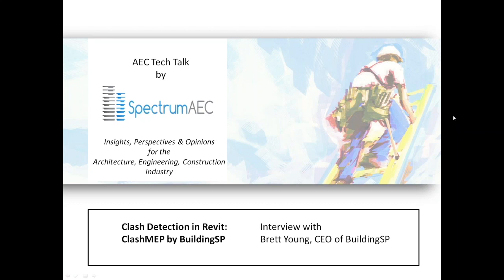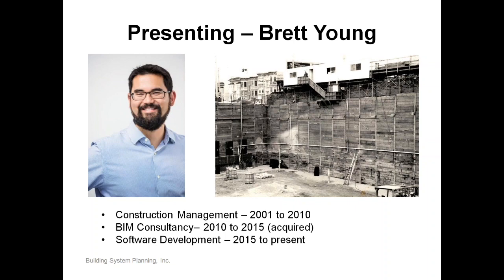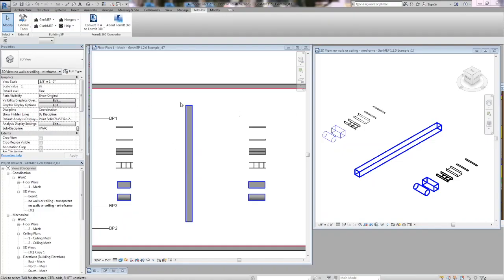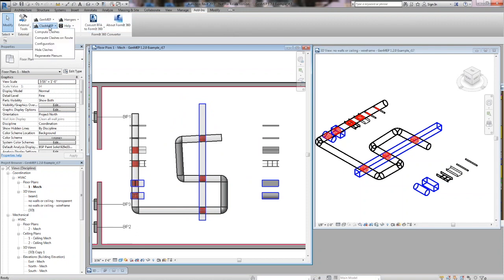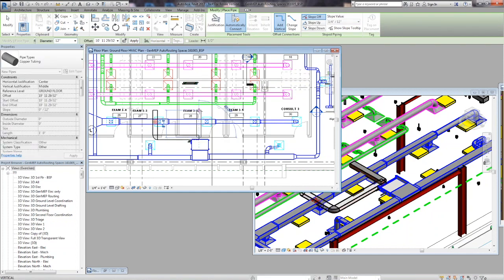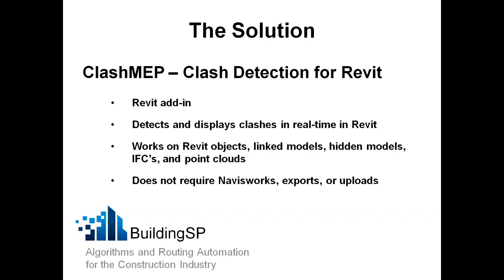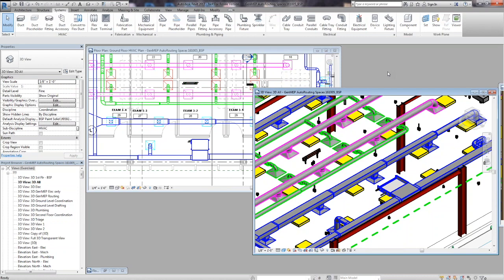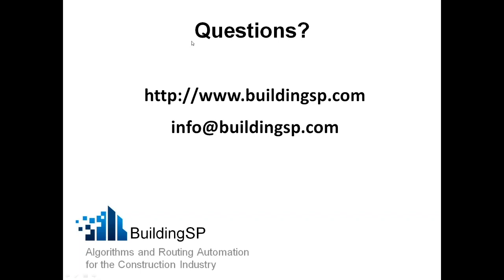Disrupting BIM Clash Detection w/ @ClashMEP [AECTechTalk]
Interview with Brett Young, CEO of Building Systems Planning on the features and use cases for their latest product, ClashMEP.